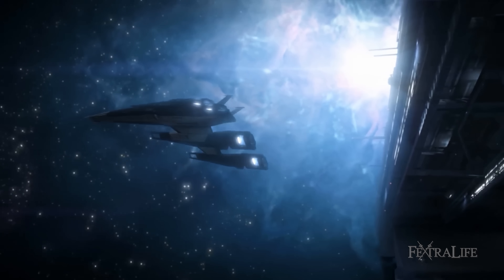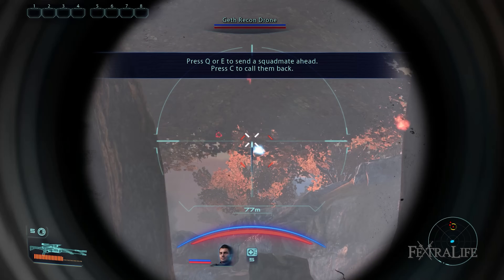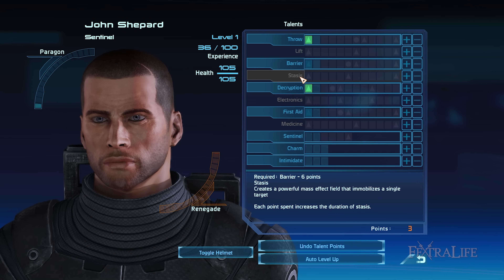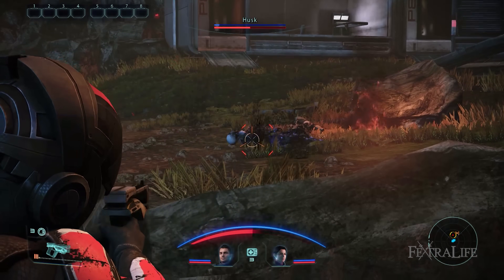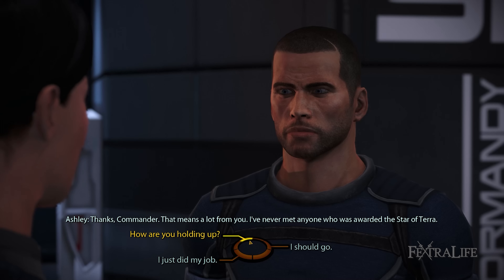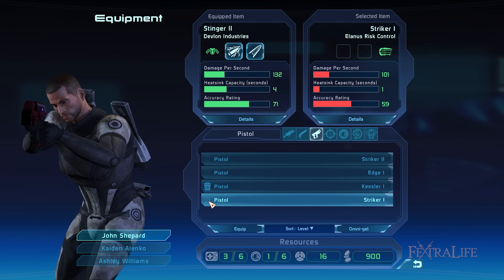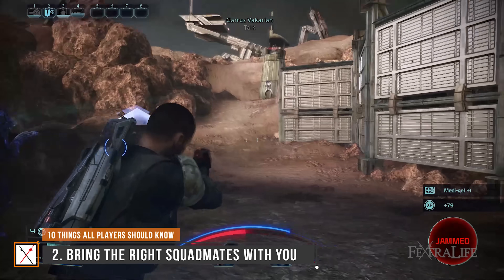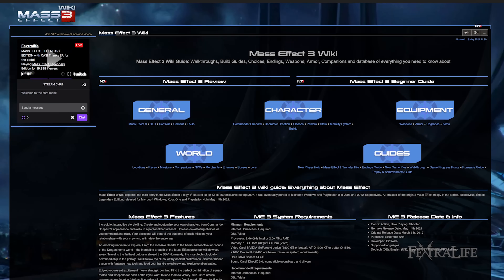Mass Effect Legendary Edition Tips & Tricks Guide: 10 Things You Should Know (Mass Effect 1)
Mass Effect Legendary Edition Tips & Tricks Guide: 10 Things All Players Should Know (Mass Effect 1 Beginner Guide) In this Mass Effect Tips and Tricks Guide: 10 Things All Players Should Know, I’ll be talking about several things that can make your Mass Effect 1 experience much better. Mass Effect 1 is an action-packed RPG with multiple Skills, Weapons and Armor customizations to strengthen your Squad. You can save yourself a lot of time by understanding the basic concepts of how the game works, and what you should be doing in specific scenarios.

In Mass Effect Legendary Edition, players will choose their Military Specialization or Class, which will determine the way they play the game from start to finish. They will then select the Skills or Talents and Abilities for their character, as well as the Weapons, Armor, and Mods to improve their builds. Despite how straightforward Mass Effect 1 seems, there are a couple of strategies that are relevant when it comes to choosing the right Class, as well as finishing quests in order to gain the right amount of XP and successfully fighting enemies. I’ll be dividing this Guide into three major sections, specifically, Character Creation, Character Advancement, and Combat.

Timestamp
0:00 - 10 Things All Players Should Know ME1
0:48 - 10. Identify The Best Class For Your Playstyle
3:16 - 9. Take Advantage of Weapon Proficiency & Bonuses
4:26 - 8. Turn Auto Level-Up Off
5:08 - 7. Gather Your Squad
6:32 - 6. Complete As Many Assignments As You Can
6:54 - 5. Manage Your Inventory
7:35 - 4. Shoot With The Mako
7:55 - 3. Always Upgrade Your Gear
8:26 - 2. Bring the Right Squadmates With You
8:54 - 1. Utilize Shields, Covers and Fatigue

Soldiers – They are Combat Specialists because they can masterfully wield all Weapons. As such, they have the highest Weapon Damage output of any Class regardless of their proximity from the enemy. Soldiers also have the highest durability since they’re the only Classes that can equip Heavy Armor. Additionally, they have high HP and they can naturally regenerate it at a faster rate.

Engineers – They are Tech Specialists who hack into computer systems and repair the Mako, which is a vehicle used for exploring planets. In combat, their forte lies in debuffing enemies by weakening the effectiveness of their Weapons and Shields. They can only wear Light Armor, making it imperative that they stay away from enemies.

Adepts – They are Biotic Specialists who utilize mass effect force fields in order to employ crowd control techniques and to disable enemies while dealing massive amounts of damage. Like the Engineer, they can only equip Light Armor.

Infiltrators – They are Combat and Tech Specialists who are masters of quickly eliminating and disabling enemies at mid and long-range distances. Unlike Engineers, they focus on a multitude of Skills including a mix of decryption and firepower. The Infiltrator is an excellent Class to play if you prefer to deal multiple head shots from afar thanks to their Sniper Rifle Proficiency.

Vanguards – They are Combat and Biotic Specialists who rush towards enemies and unlike Infiltrators, they take them down quickly and aggressively at close-range. They can also equip Medium Armor, and they can further enhance their durability with Biotic Abilities.

Sentinels – They are Tech and Biotic Specialists who make use of advanced healing and debuffing Abilities to fully support their Squad in combat. I wouldn’t recommend the Sentinel Class if you’re new to Mass Effect 1 because it’s difficult to master. Most of the time, you’ll be relying on Squadmates or Companions to inflict high firepower damage